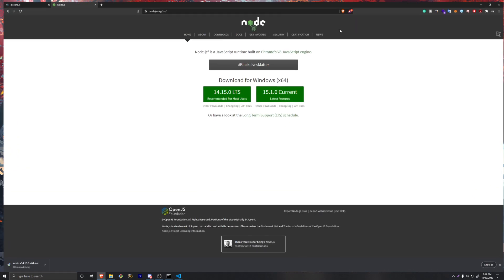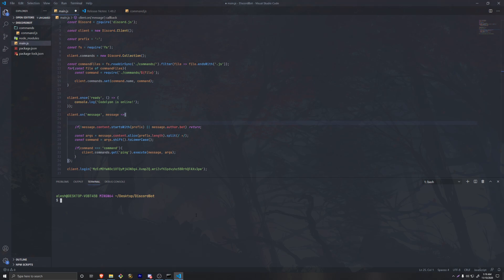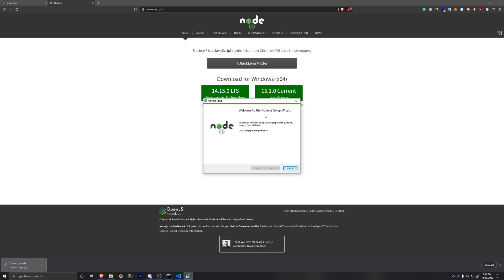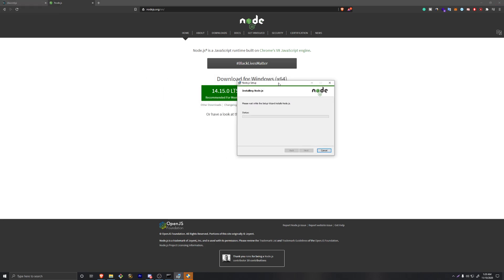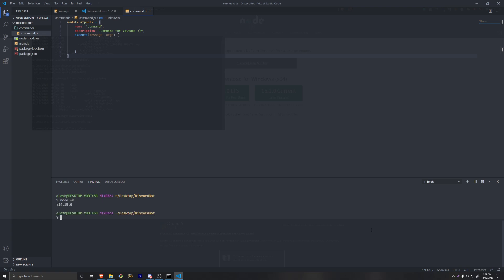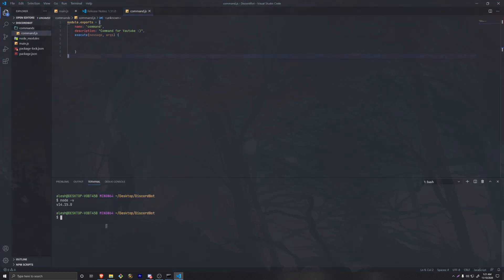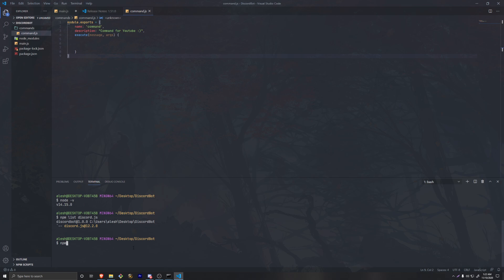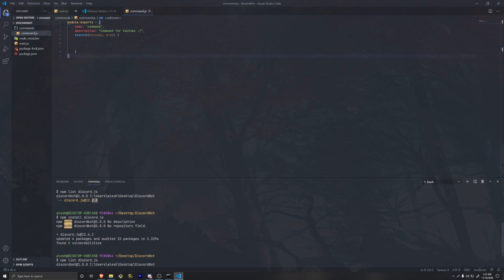Updating Node & Discord.JS (Channel Update)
Updating Node and DiscordJS is very important as new features get added over time. Make sure to check your versions and update your node and discordjs every month or so. Lads, I am very excited about the future of this channel. I am going to pour all of my hard work and love to grow this channel. Thank you for all of the support in these last few months.